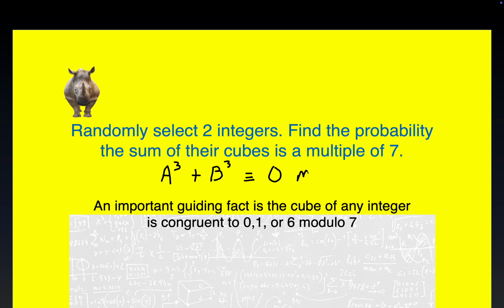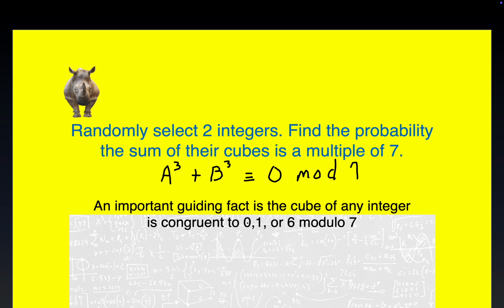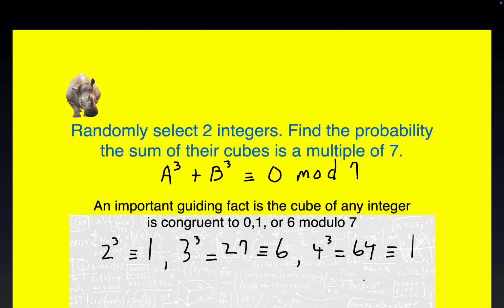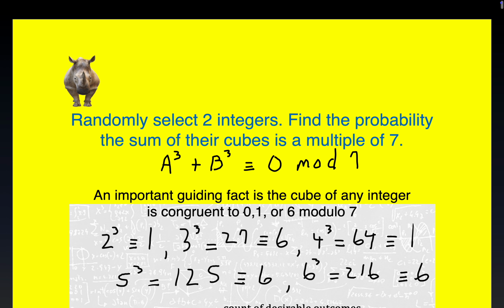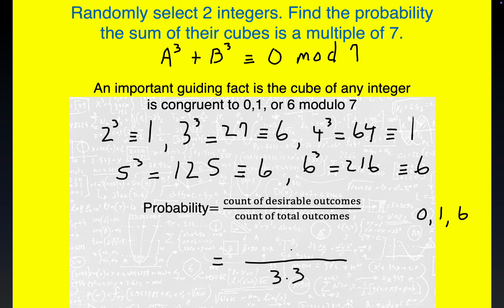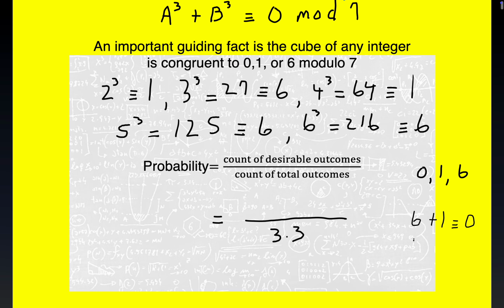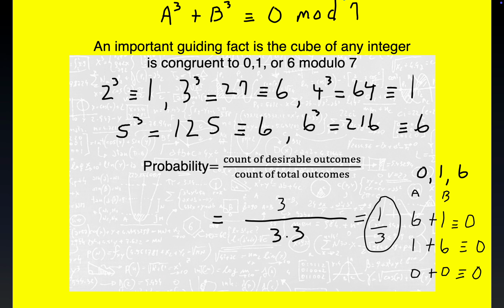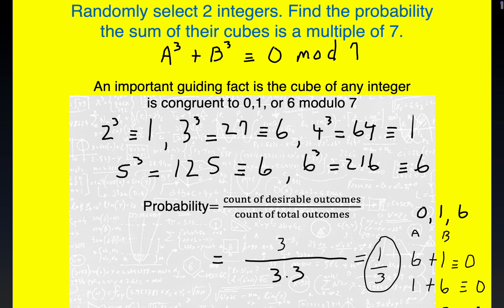Randomly select 2 integers. Find the probability the sum of their cubes is a multiple of 7.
Modular arithmetic coordinates nicely with probability. Stack Exchange mathematician  Aaron Montgomery answered a similar problem directly via long division and remainder jargon November 2017, In general, Baldwin Wallace University has approachable and empathetic math faculty members. Read the related article by Ben Unglesbee.

Somewhat informally, probability is defined the following way:
Probability = count of desirable outcomes divided by the count of total outcomes for some event.
Caramel Chad December 2022 (possibly Chad Qian )